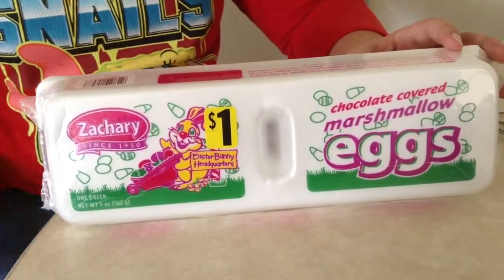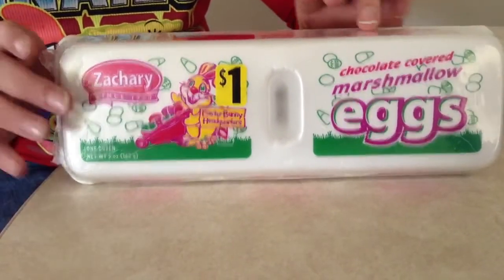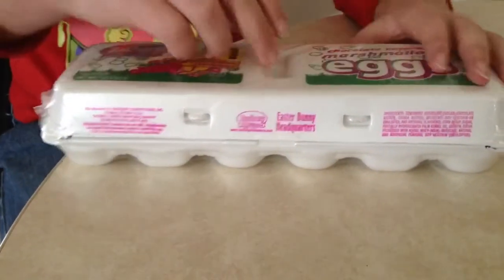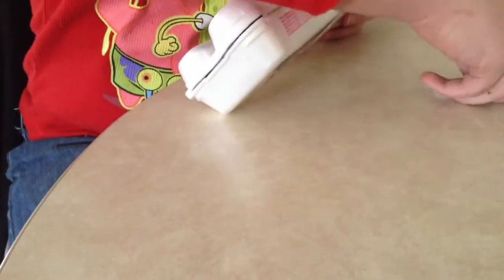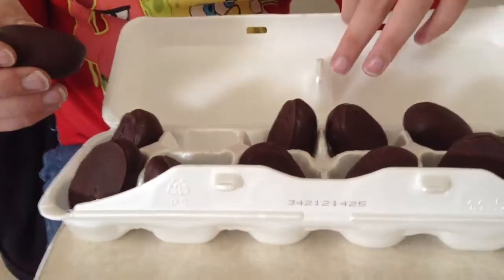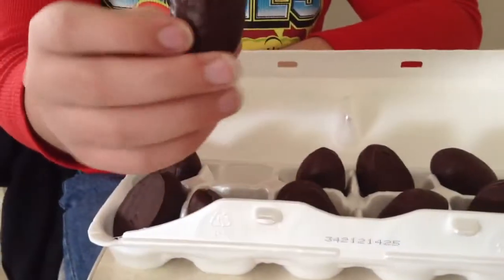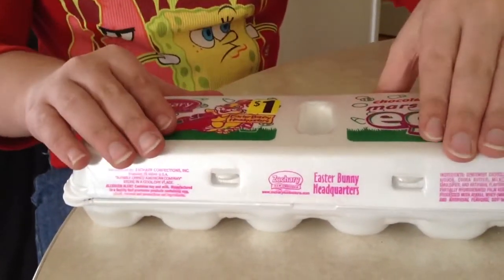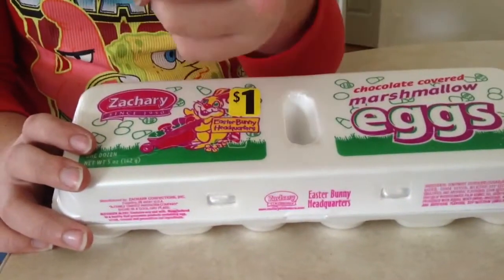Happy Easter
Happy Easter everybody today we are looking at some candy